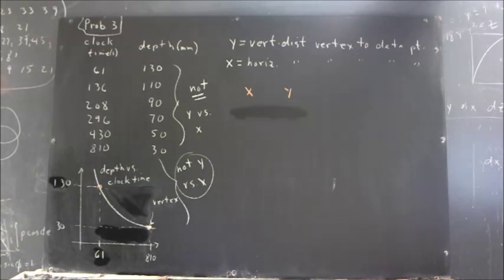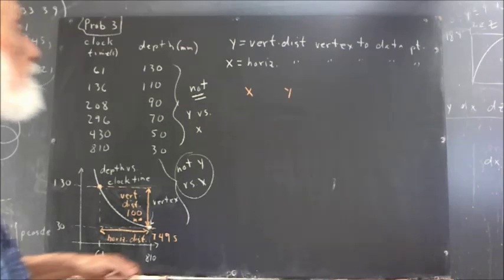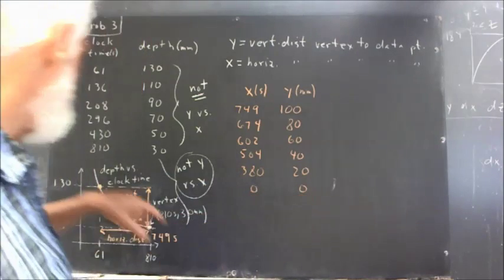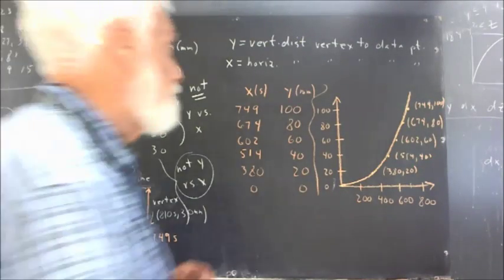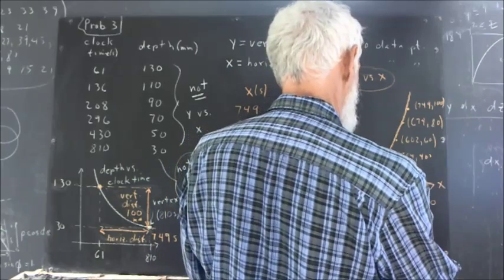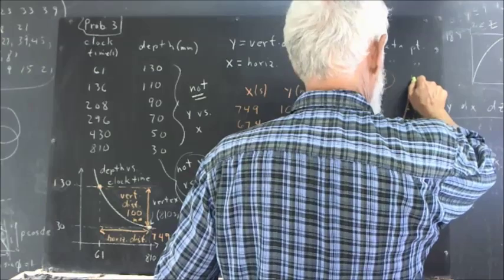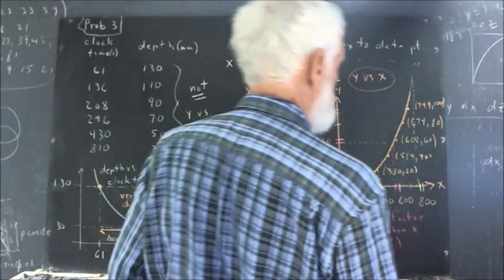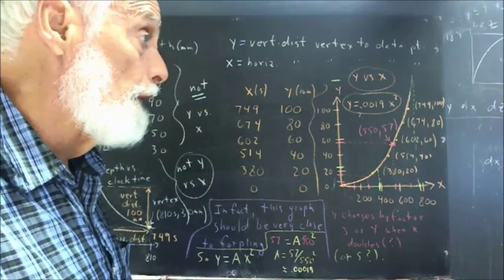govfin 003 problem 3